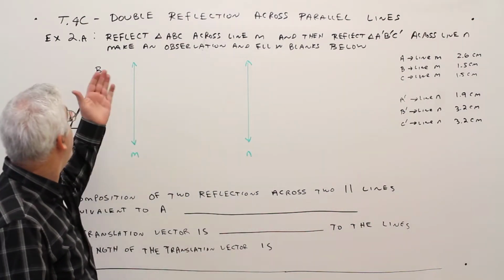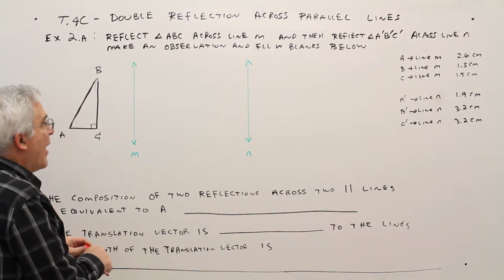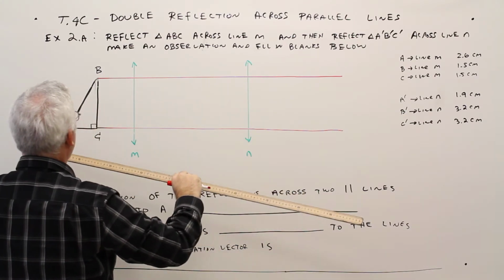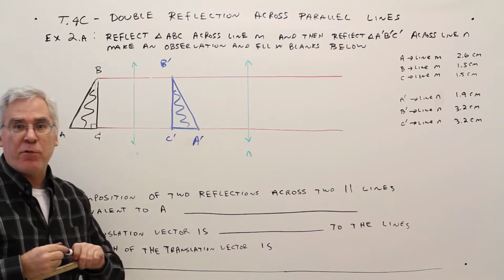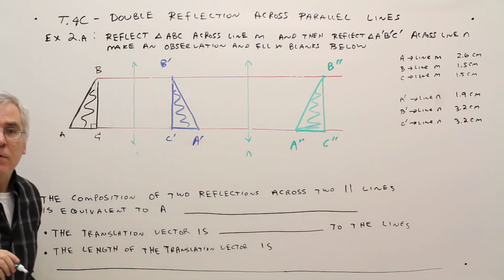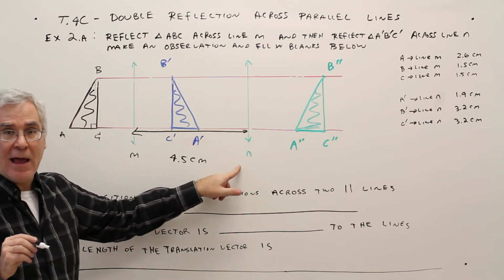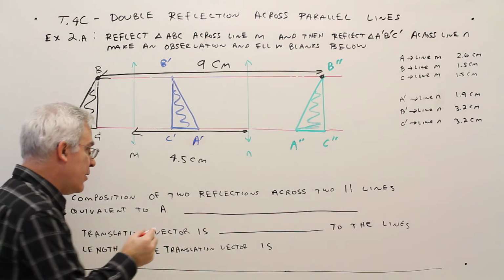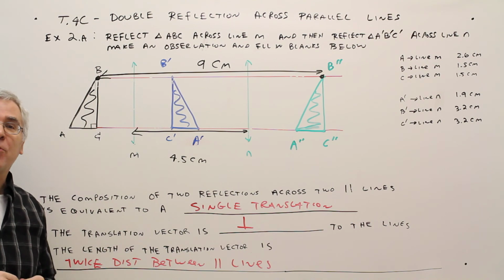T.4C--Double Reflection Across Parallel Lines